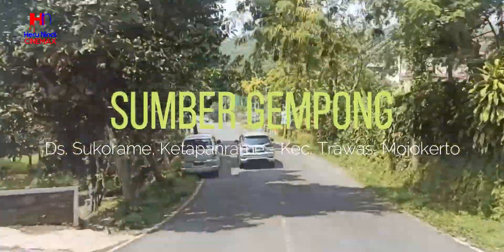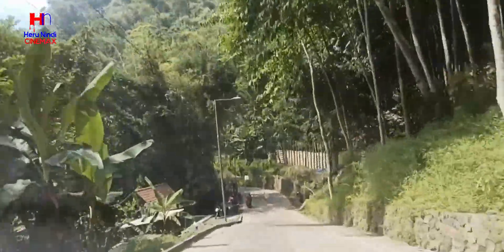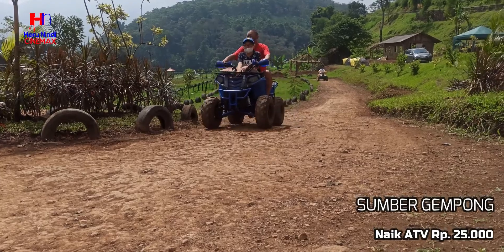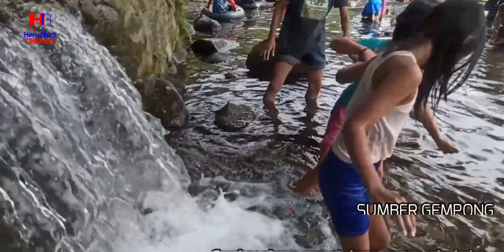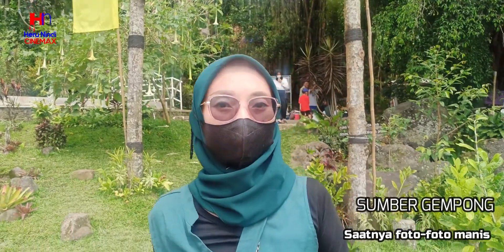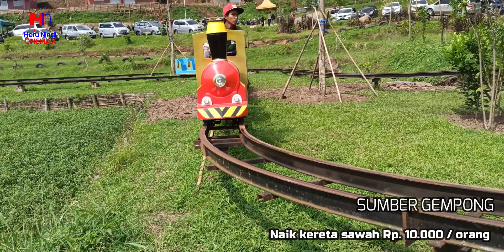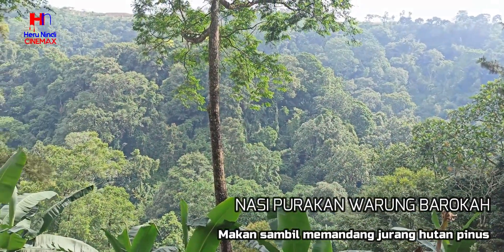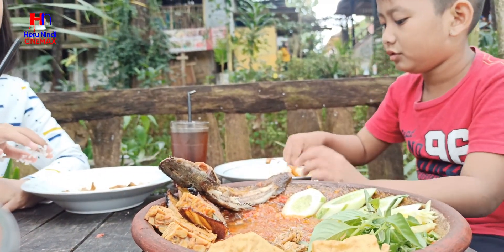Wisata Sawah Sumber Gempong | Kuliner Nasi Purakan | Trawas-Mojokerto